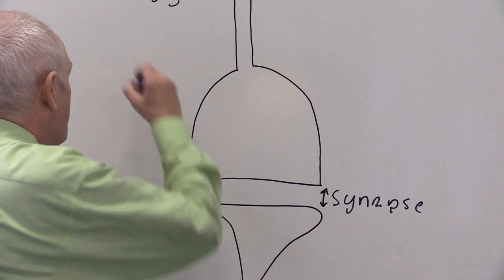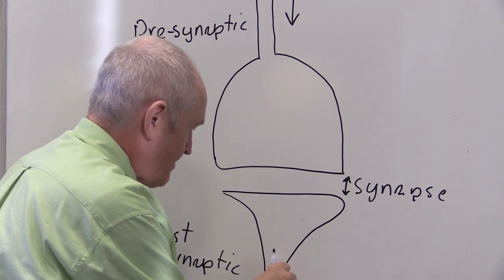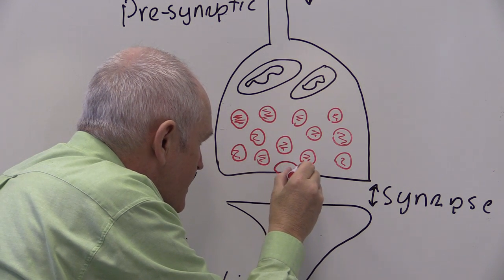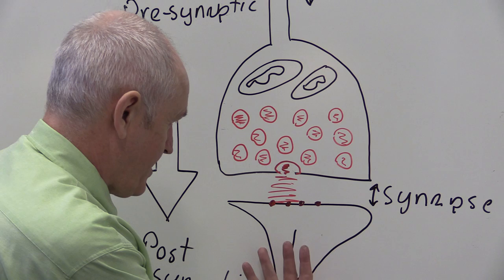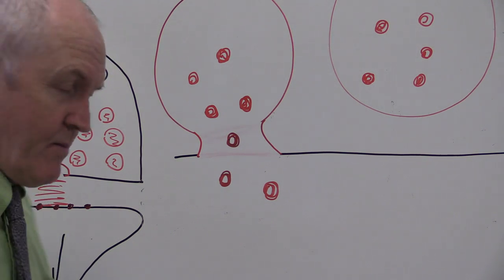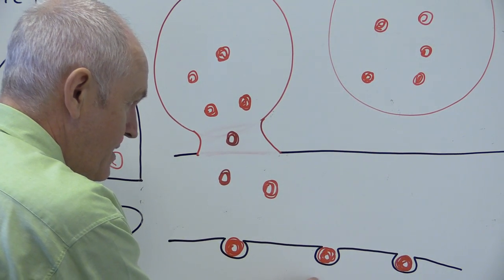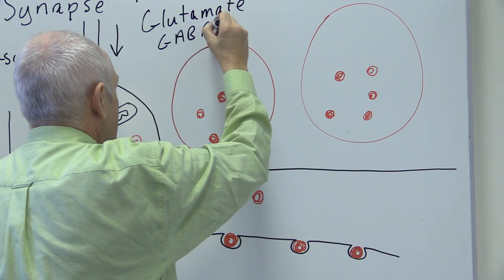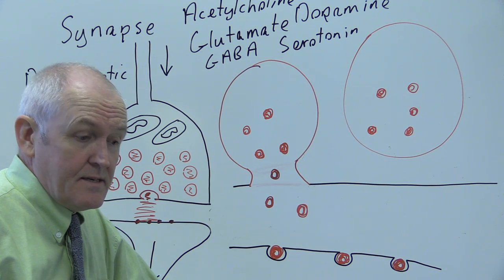Nervous system 6, Synapse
Nerve cells get so close, but never actually touch.There are very small gaps between individual nerve cells and between motor neurones and muscles. These gaps are called synaptic gaps. The gap is a physical space and the electrical nerve impulse is unable to jump across. The synapses are necessary to limit the propagation of an impulse around the nervous system. If all of the neurones were directly physically interconnected then any one nerve impulse would be propagated around the whole nervous system resulting in gross over- activity (this would probably result in continuous convulsions).
However, despite this need for electrical limitations, it is essential that nerve impulses can pass from one neurone to another when required. To allow this to happen the nerve fibre at one side of the synaptic gap releases a chemical called a chemical transmitter (neurotransmitter). This transmitter will then diffuse across the gap and generate a further electrical nervous impulse in the second neurone. Only the nerve fibre on one side of the synapse is able to secrete chemical transmitter. This means an impulse can travel from this first neurone to the second but not back in the other direction. The result is that synapses act as valves, only allowing one way transmission of impulses.
The neurone before the gap is termed the pre-synaptic neurone and the one after the gap as the post-synaptic neurone. Just before the gap, the pre-synaptic neurone widens out into a structure called the synaptic end bulb. This contains mitochondria to provide energy for the function of the synapse. The bulb also contains vesicles of chemical transmitter substances which have been previously synthesised by the neurone. When a nerve impulse arrives in the synaptic end bulb it causes some secretory vesicles to fuse with the pre-synaptic membrane releasing some chemical transmitter into the gap. After diffusing across the gap these transmitter molecules bind onto specific receptor sites on the post-synaptic membrane. Binding of transmitter into the receptor site activates the site. When enough of these receptor sites are activated by the chemical transmitter a further electrical impulse is generated in the post synaptic neurone.
If an impulse should arrive at the synapse via the post-synaptic neurone it will not be able to cross the gap and so will terminate. So, a nerve impulse is electrical when traveling along nerve fibres and chemical when traveling across a synaptic gap. A synapse may occur between two nerve fibres or between a nerve fibre and a cell body.
The connection between the synaptic end bulb of a motor neurone and a muscle is also via a synapse. Because this junction connects a nerve to a muscle it is referred to as a neuromuscular junction. As in a nerve to nerve connection, chemical transmitter is released, diffuses across the gap and binds onto specific receptor sites. When sufficient of the receptor sites are activated by the binding of transmitter, the muscle will be stimulated to contract. The surface of the muscle where the receptor sites are located is termed the motor end plate.